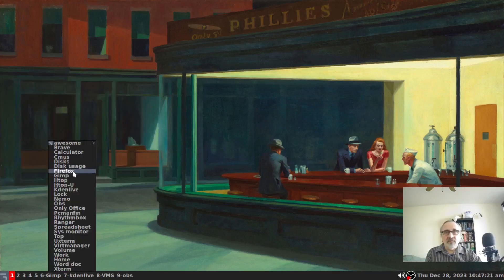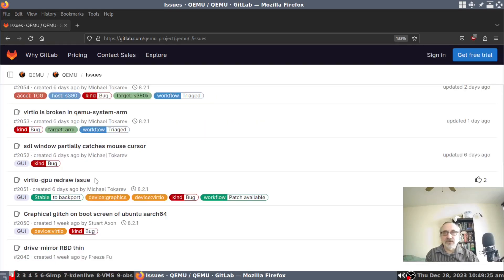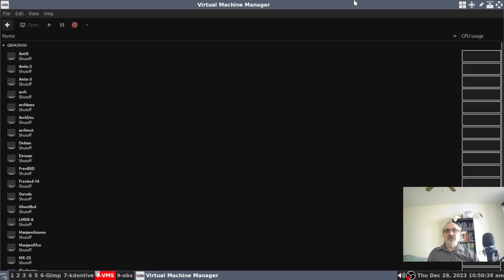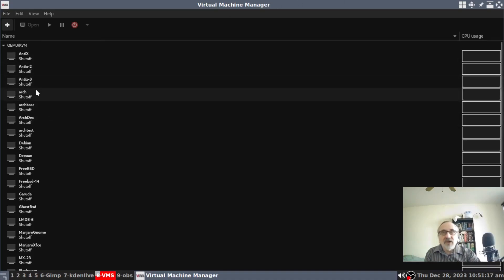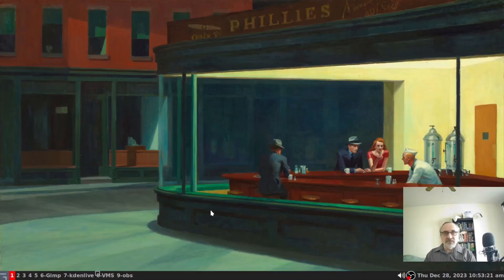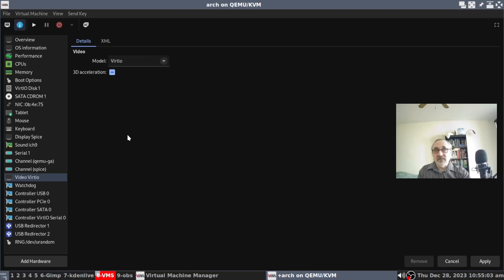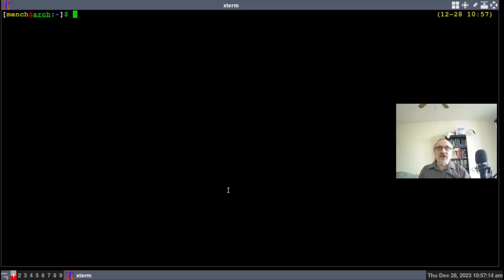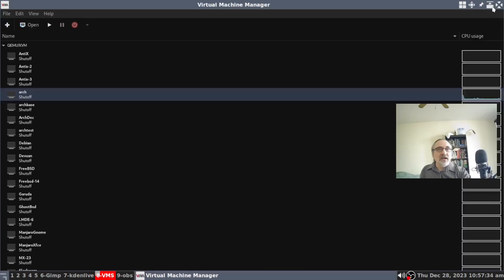Virt -Manager Better Fix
Better fix for Virt-Manager without downgrading Qemu
Timestamps:
00:00  Introduction
01:00  Qemu Website
03:18  Virt-Manager quick look
04:16  Re-Update Qemu
05:25  Change Video for Arch VM
06:45  Open Arch VM
08:35  Open Debian VM
09:45  Pros & cons of both workarounds
11:42  Concluding thoughts